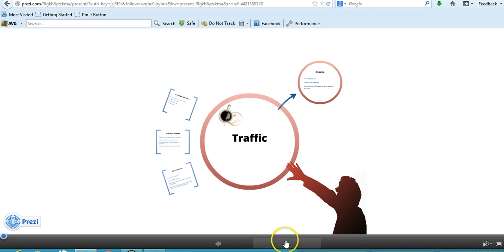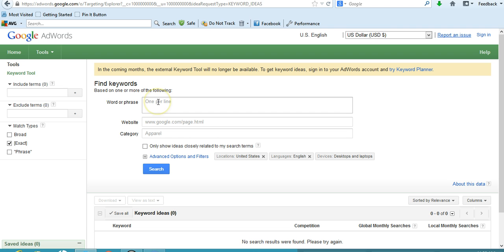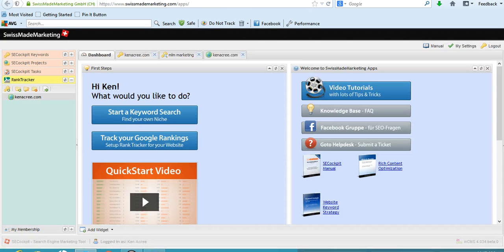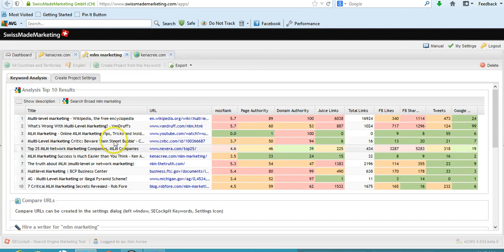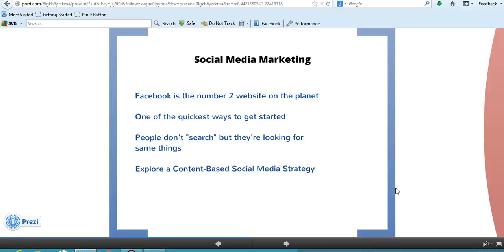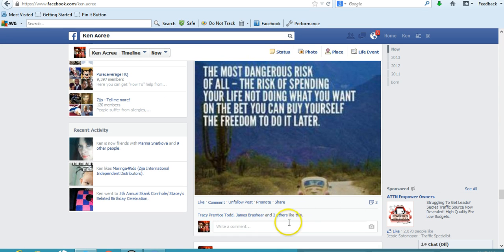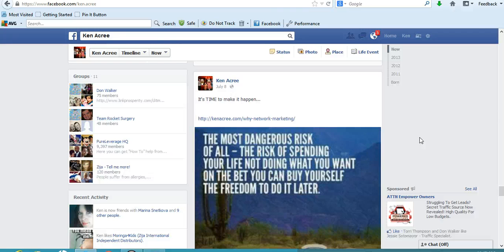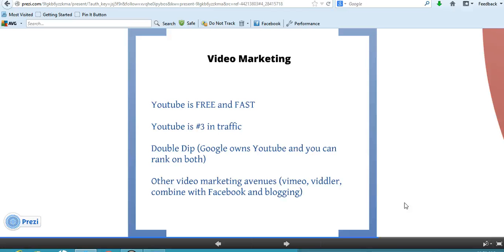MLM Online Marketing Traffic Strategies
This is Day 3 of the Give Away The System MLM Online Marketing Boot Camp.  To access this entire FREE Training, visit GiveAwayTheSystem.com.